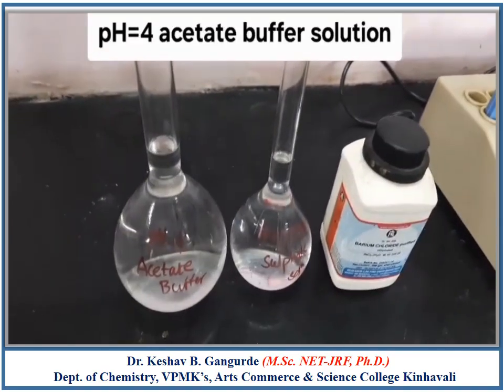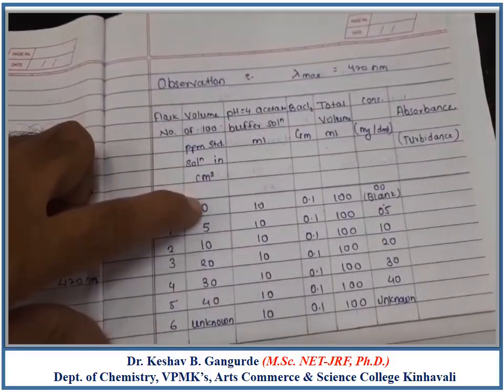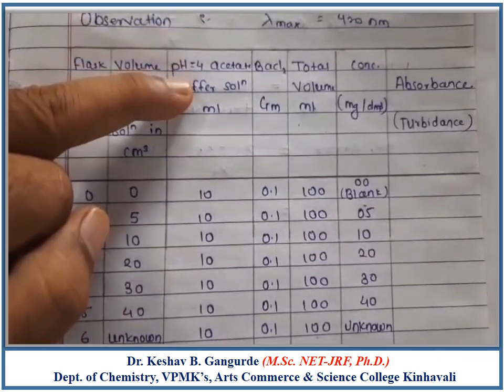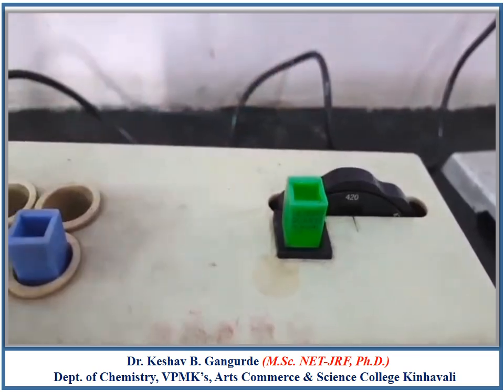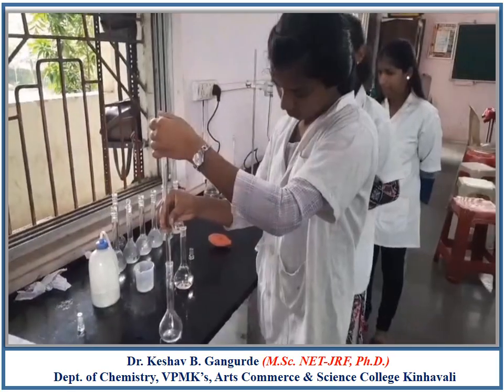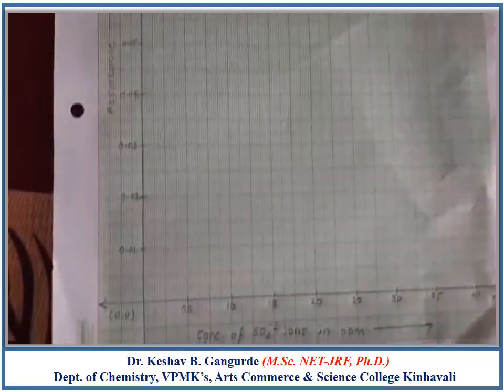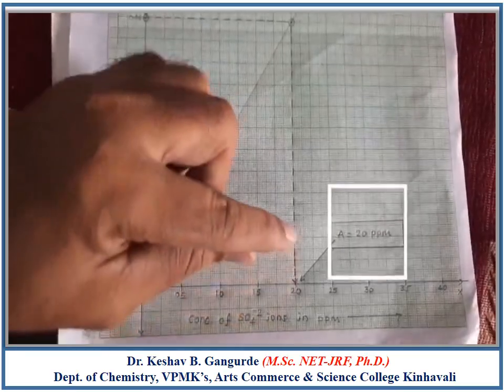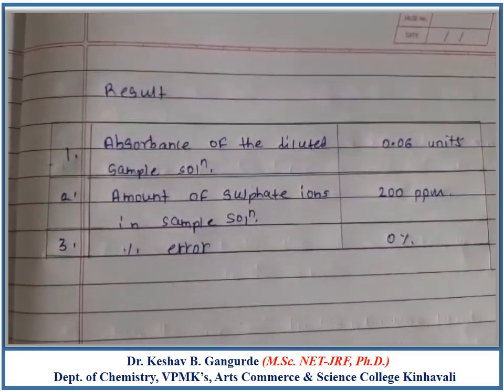Turbidimetry: Determination of amount of sulphate present in given water sample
The video describes quantitative estimation of sulphate ion from given sample by using colorimetry/turbidimetry.